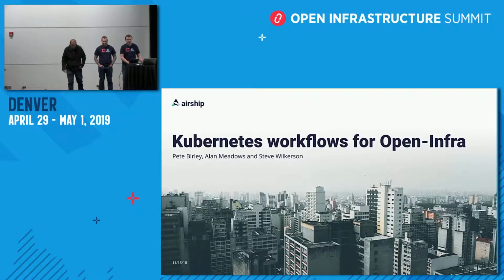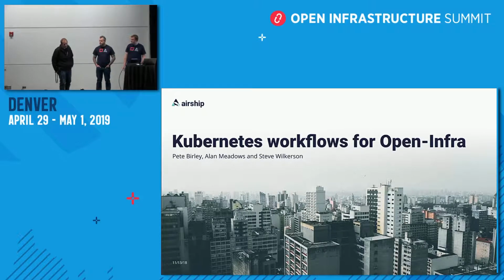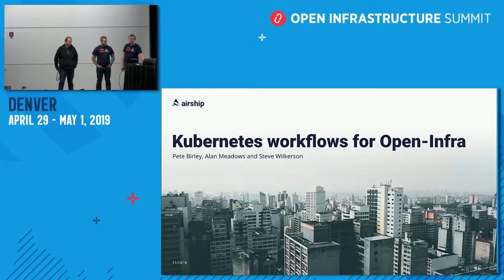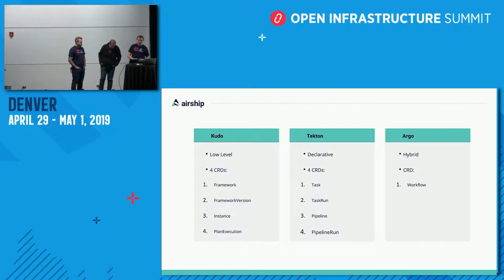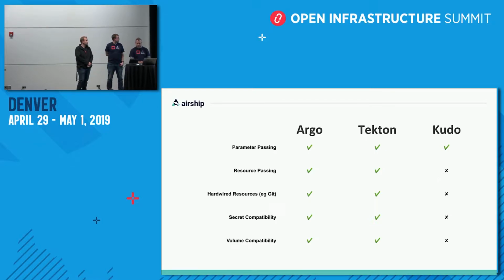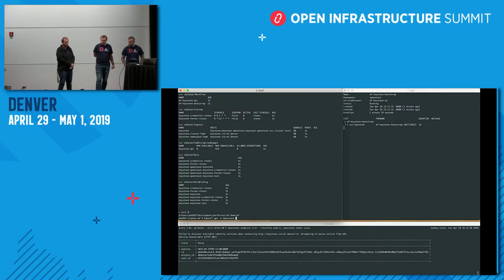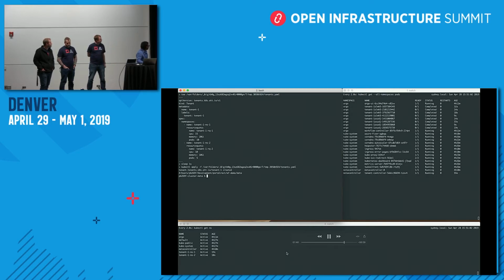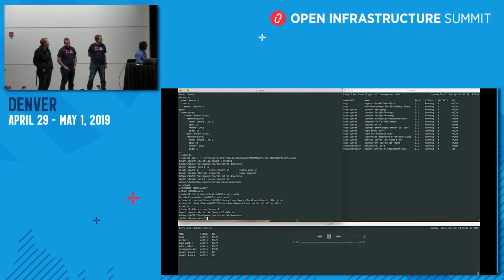The future of Kubernetes workflows for open infrastructure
Kubernetes is rapidly becoming the de-facto orchestration tool for declaratively managing open infrastructure.  However, slamming large declarative infrastructure descriptions into an API only goes so far; most deployments require management beginning to end. In this talk, some of the team behind OpenStack-Helm and Airship will brush off the crystal ball to look into the future of running critical infrastructure at scale in Kubernetes. We will review challenges solved with OSH and Airship, and e